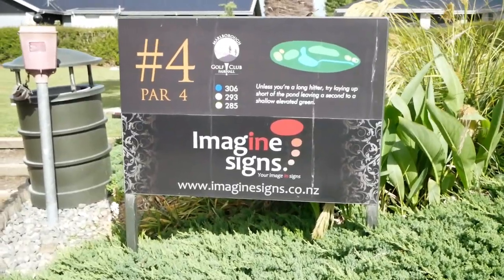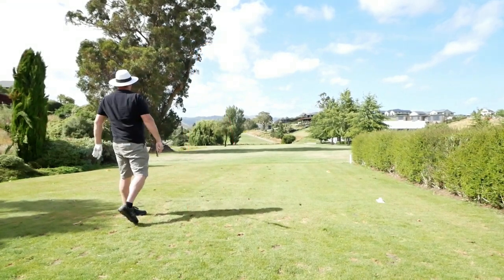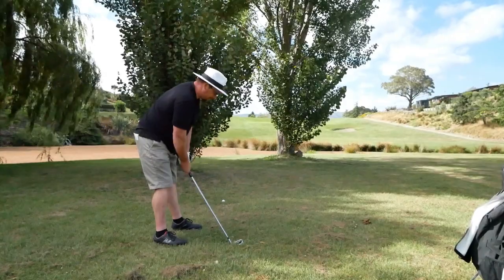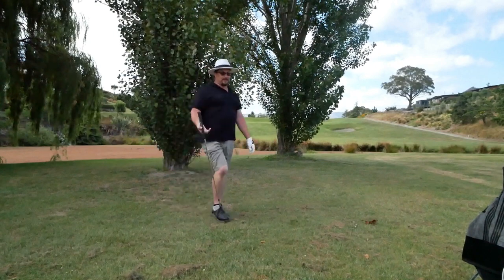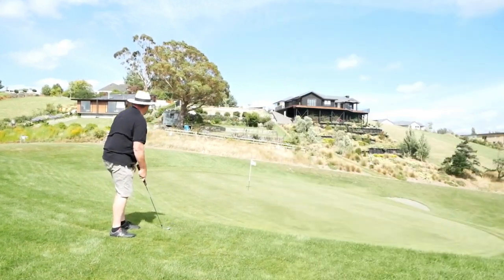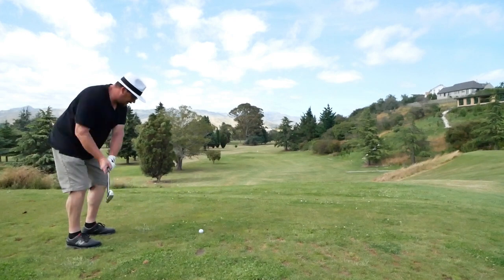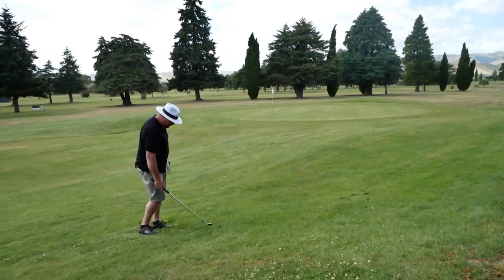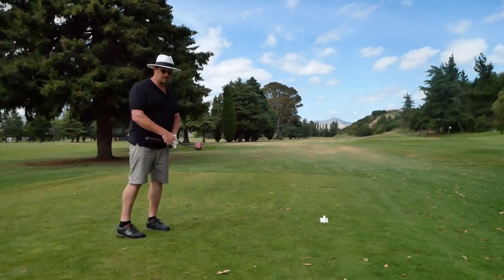FAIRHALL 4-6. GOTTA LOVE THOSE DOD'S